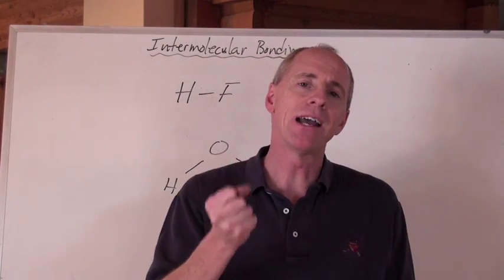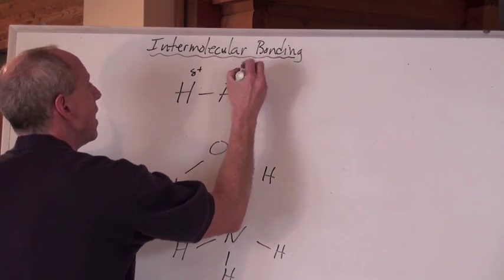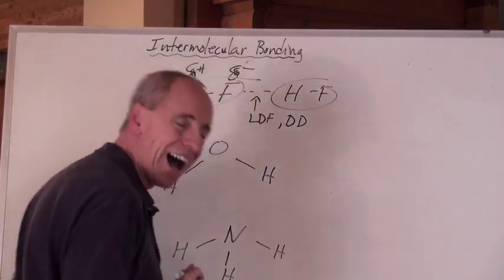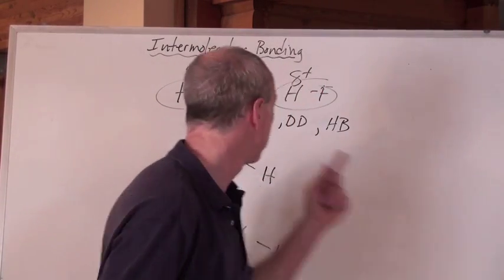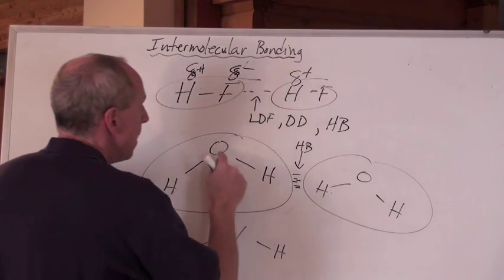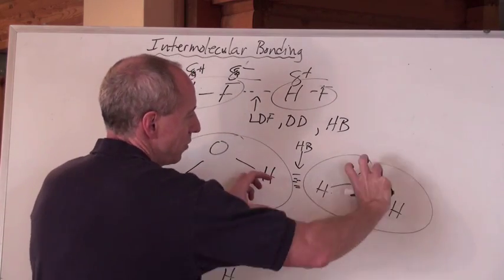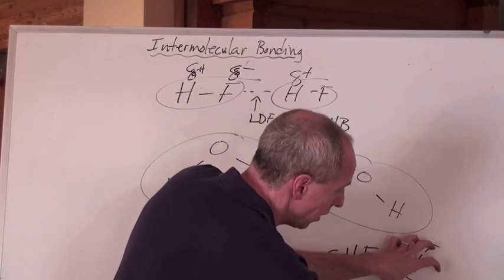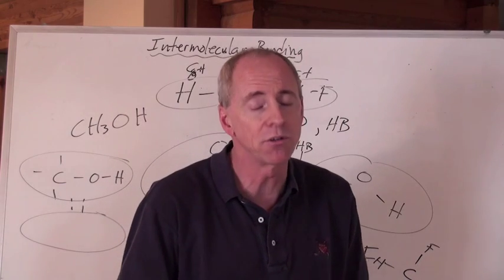Chemguy Chemistry: Molecular Shapes 7: Hydrogen Bonding